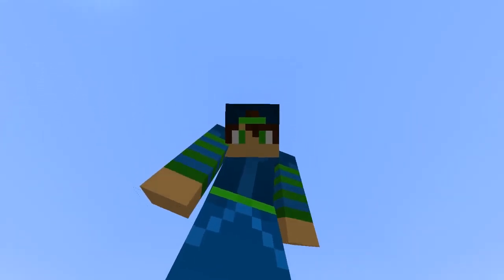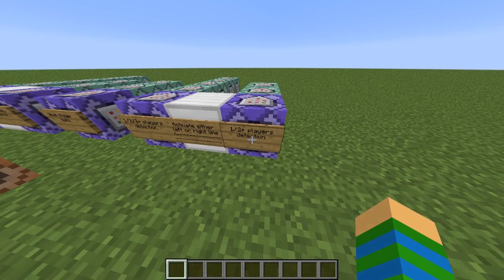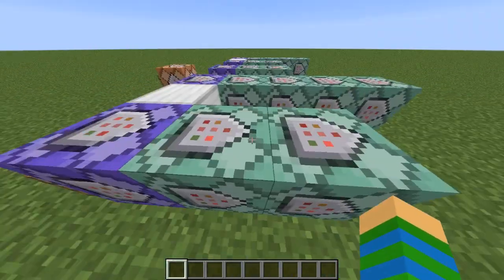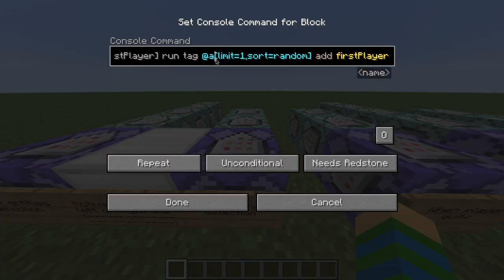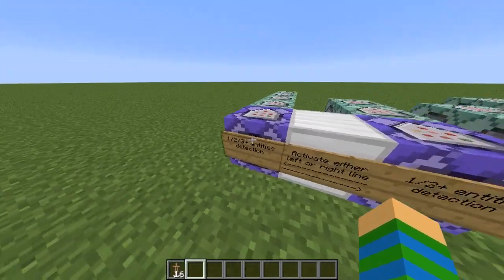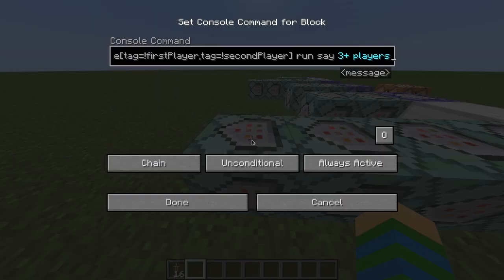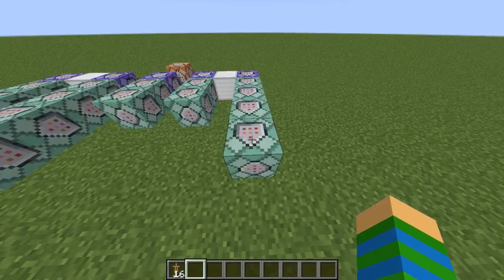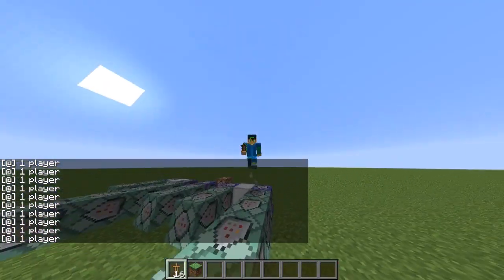HOW TO DETECT HOW MANY PLAYERS ARE IN YOUR WORLD!